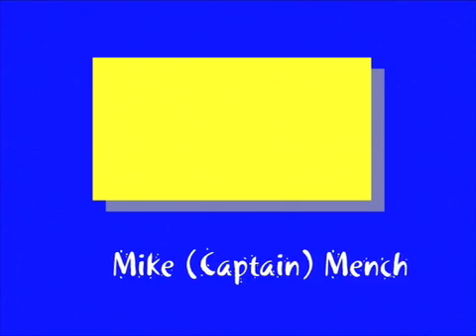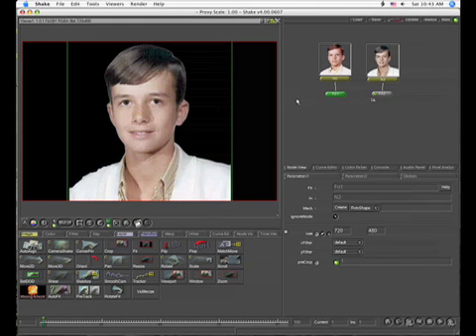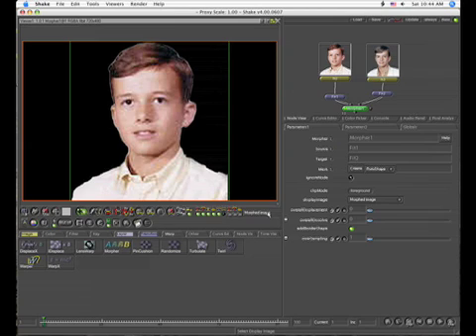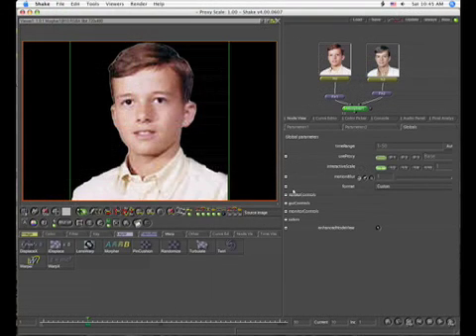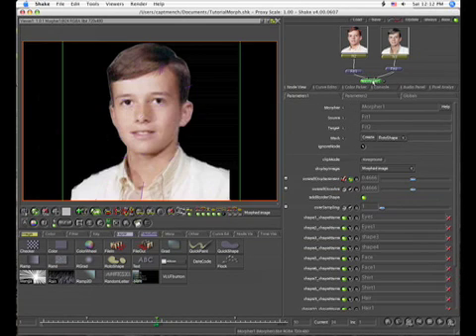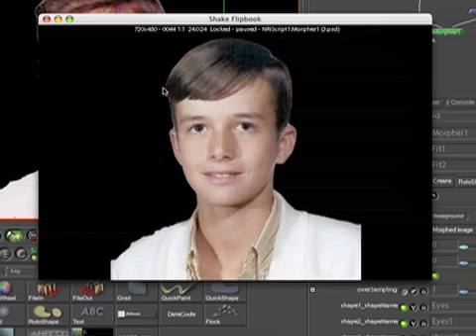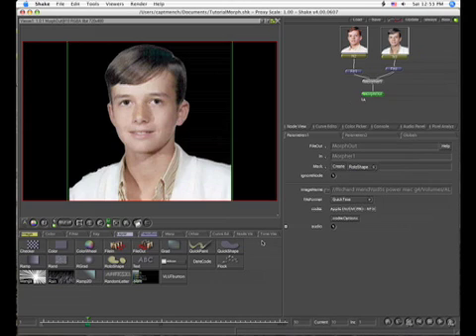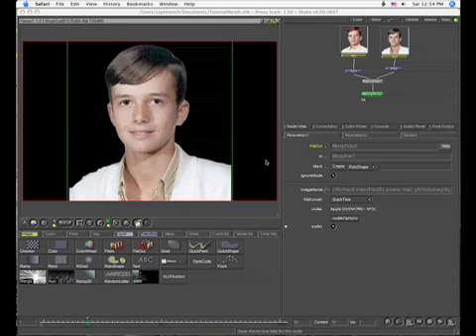Morphing in Shake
IIn this third video in the series, Shake is Money, Creative Cow Contributor Michael Mench demonstrates a brief overview of the Morpher Node in Shake.